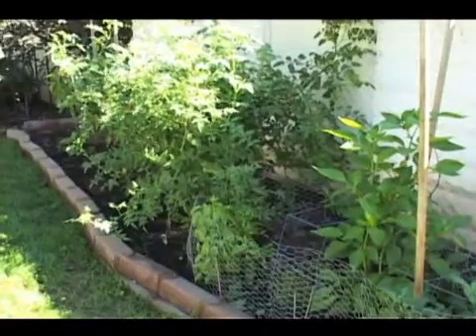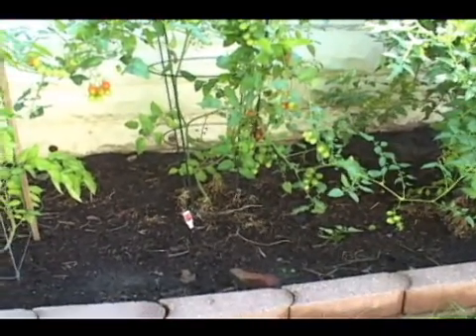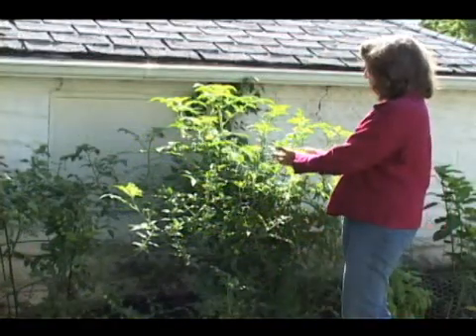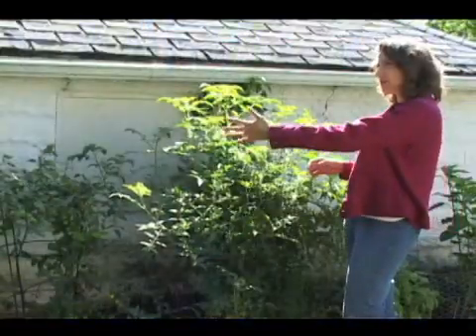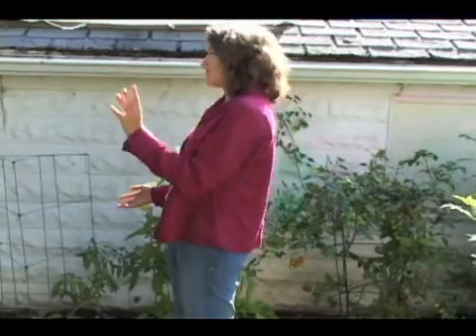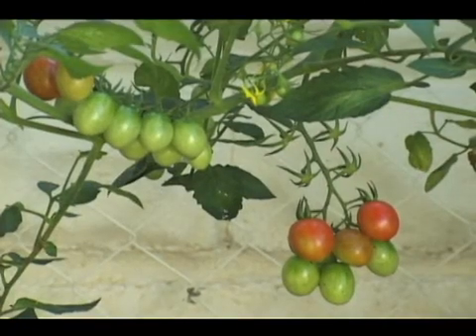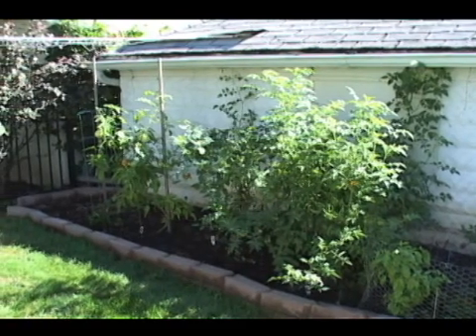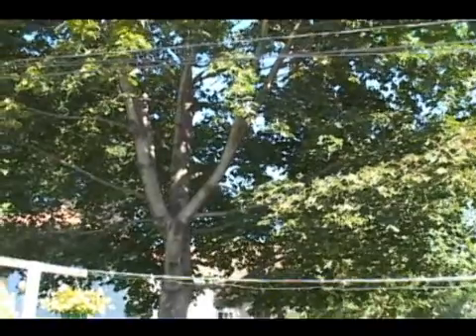Planting in Full Sun